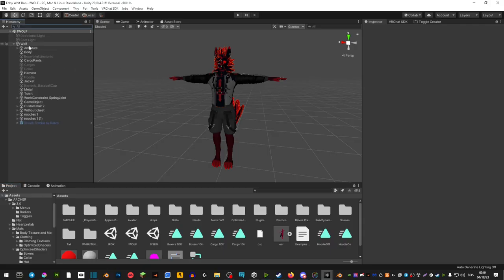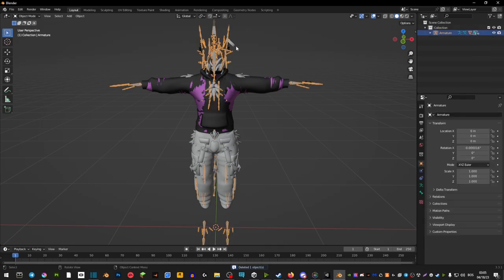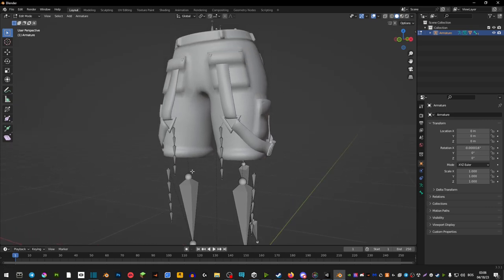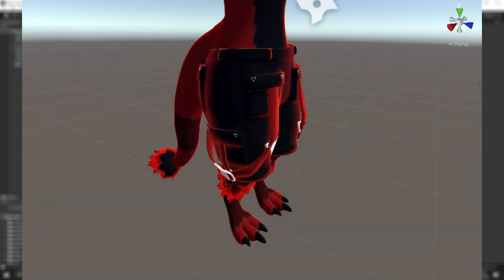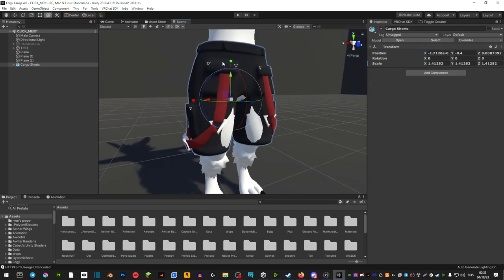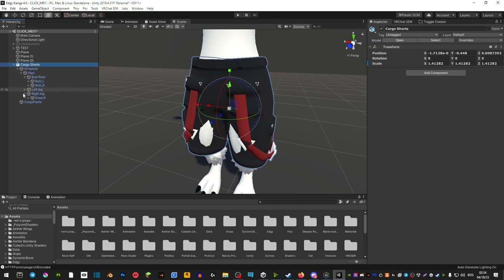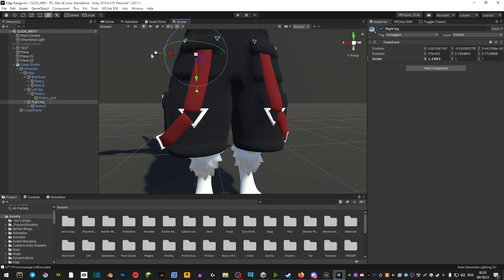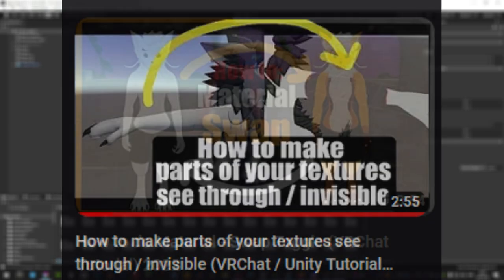How to fit clothing for a different avatar base (Unity / VRChat Tutorial 2023)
Hope that this video helped you out!
Stick around for more coming your way! :D
What do i use to make videos:
Microphone: Blue Yeti
OBS: Recording
Audacity: Audio
Shotcut: Editing Program